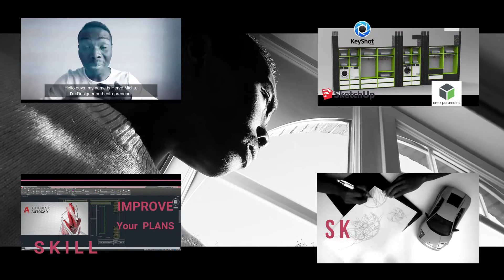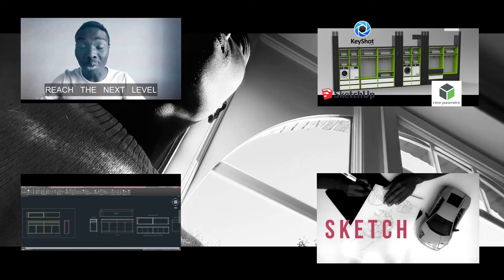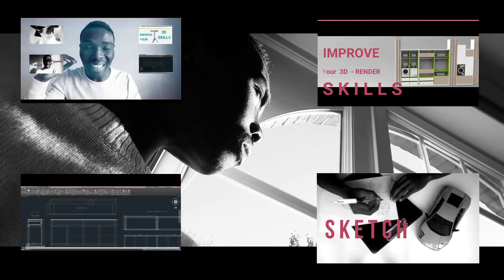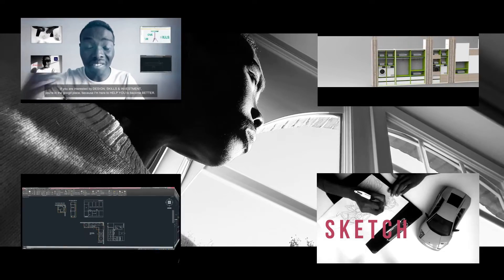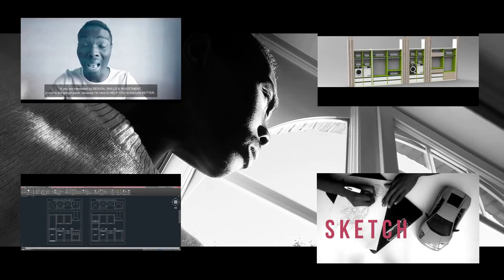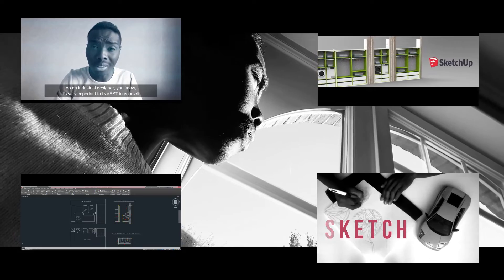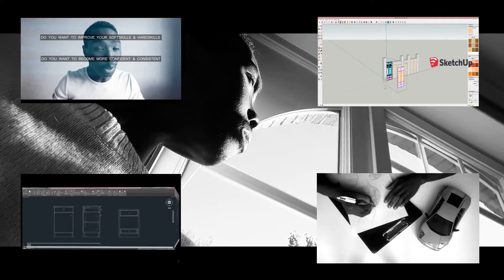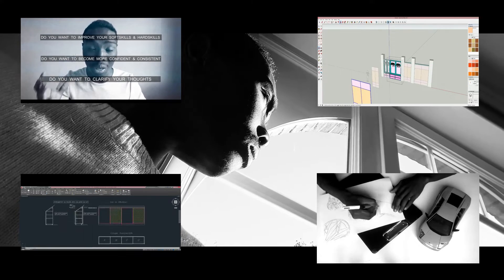Creo Ptc & KeyShot - How To Improve Your 3D, Render & Motion Skills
D E S I G N  -  S K I L L S  &  I N V E S T M E N T

Hi, my name is DESIGNER, I'm a designer - entrepreneur. Design is a passion for me, I work for it. I'm interested by auther univers : Editing Cinematic film, languages learning and gymnastics.

My goal is to share with you Industrial design process, my experiences, professional and personal investment. How to improve your industrial design skills (softskills & hardskills). My discoveries and travel all over the world.

°  PRACTICE  A  BIT  EVERY  SINGLE  DAY  TO  INVEST  IN  YOU  AND  IMPROVE  YOUR  3D SKILLS

practice a little each day to improve your skills

I N T E R E S T S :

°  Improving the quality of people's life
°  Solve real problems
°  Industrial design and innovations
°  The process : professional and personal investment